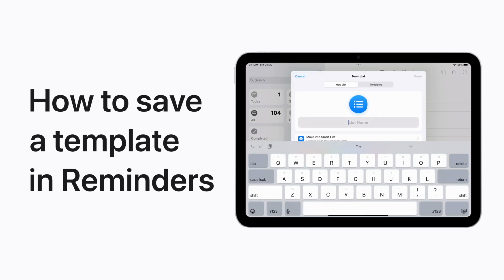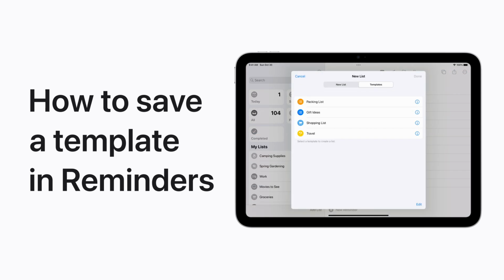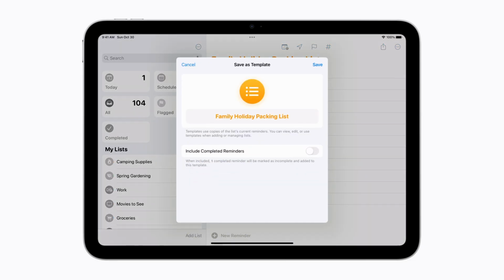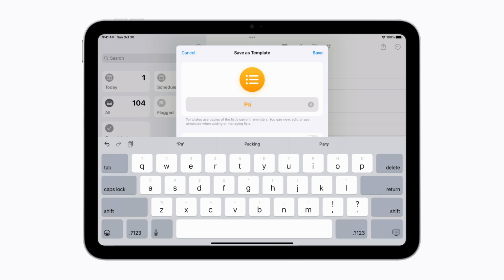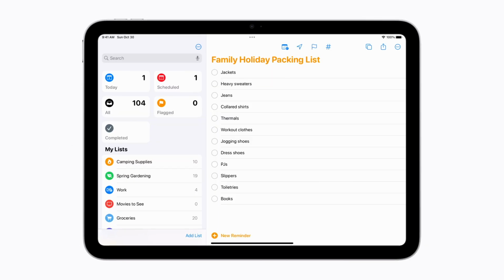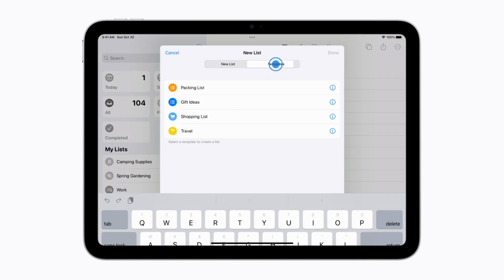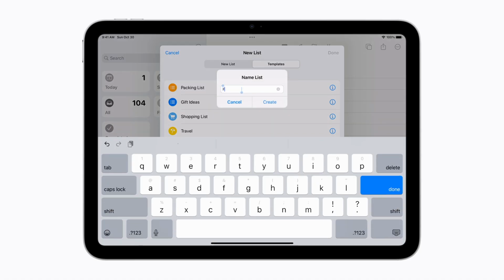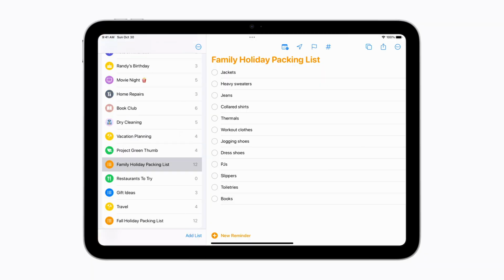How to save a template in Reminders on iPhone and iPad | Apple Support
If you create similar lists in Reminders for tasks like shopping, errands, and packing, you can save a template from one of those lists to save time making them in the future.